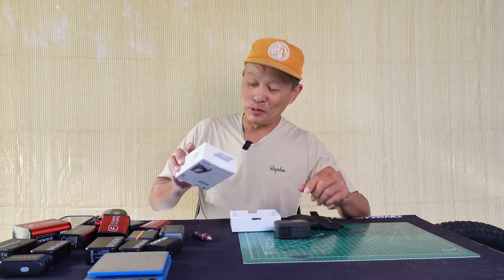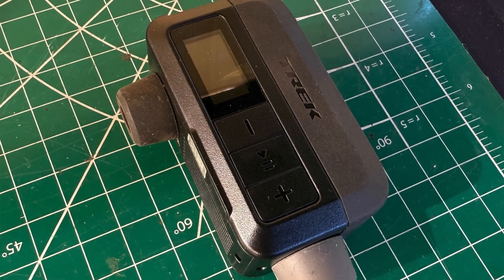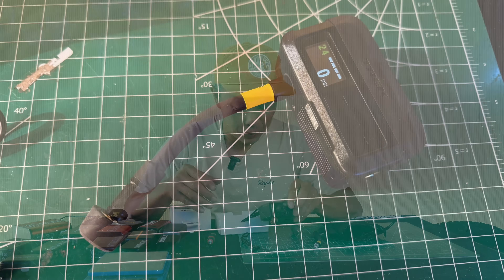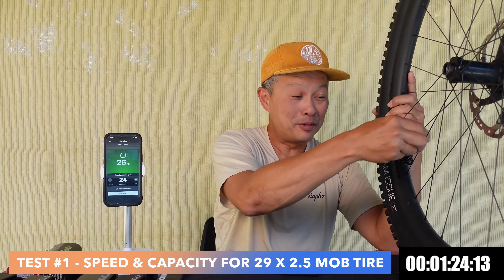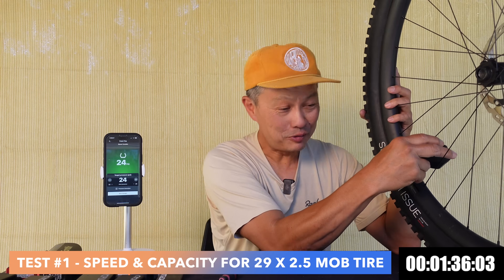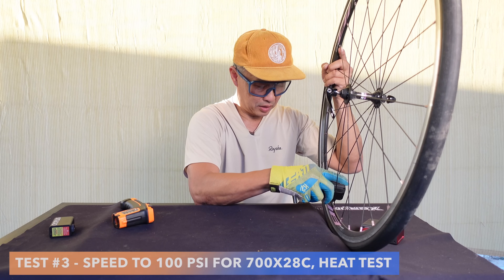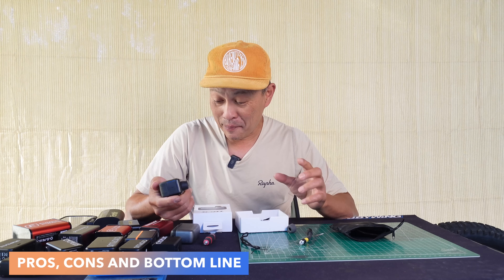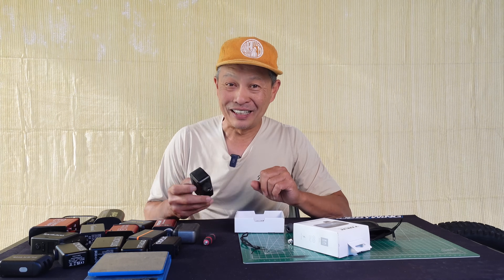Trek Air Rush Electric Mini Pump Review - big engineering effort to compete in hot new arena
00:00 - Introduction
03:29 - Speed and range test on mtb 29 x 2.5 tire to 24 psi
08:03 - Vibration and sound test
08:20 - High pressure and heat test  on road bike  700 x 28c tire to 100 psi
08:51 - Pros, Cons and bottom line

This video reviews the Trek Air Rush Electric Mini Pump, highlighting it as a significant engineering effort from a major company (0:00). The reviewer praises its industrial design, ergonomic features, and the use of soft-touch materials that prevent it from getting too hot (0:56).

The review includes several tests:

Speed and Range Test (3:29): The pump was tested on a 29 x 2.5 mountain bike tire, inflating it to 24 PSI. It successfully inflated the tire 4.5 times from empty before the battery ran low.
Vibration and Sound Test (8:03): The reviewer demonstrated the pump's vibration and sound levels.
High Pressure and Heat Test (8:20): The pump inflated a road bike tire (700 x 28c) to 100 PSI. It was noted that the pump slows down as it gets hotter.
Pros (10:23):

Excellent industrial design and ergonomics: Easy to grip and handle, with well-thought-out features like a water-sealed USB plug and a rubberized valve tip that prevents fingers from getting hot (1:04, 2:49).
Clear display: Features two gauges (green for target PSI, white for current PSI) and a light for visibility in the dark (1:08, 5:44).
Good performance: Capable of inflating a 29er mountain bike tire 4.5 times and a road bike tire to 100 PSI (8:51).
High-quality packaging and accessories: Includes a durable bag, an extension hose, a needle for toys, and a USBC plug (2:14).
Cons (9:17):

A bit slow: Not the fastest pump on the market, and it slows down further when it gets hot (9:09).
Inaccurate battery gauge: The battery indicator was misleading, showing two bars even when the battery was almost empty before shutting off (9:38).
Poor button labeling: The black-on-black buttons make it difficult to see the labels (10:01).
Despite some weaknesses, the reviewer is very impressed with the Trek Air Rush due to its robust design and reliable performance (11:33).